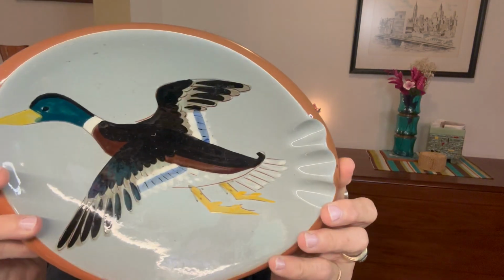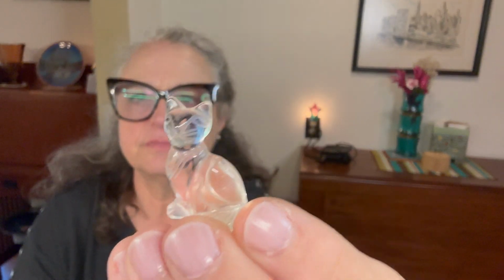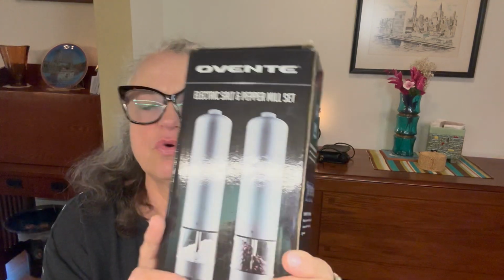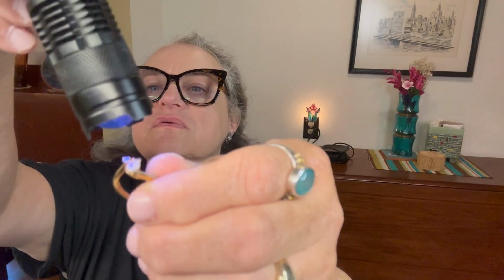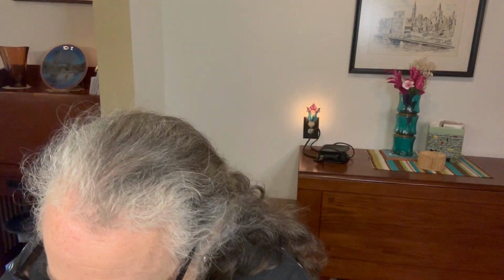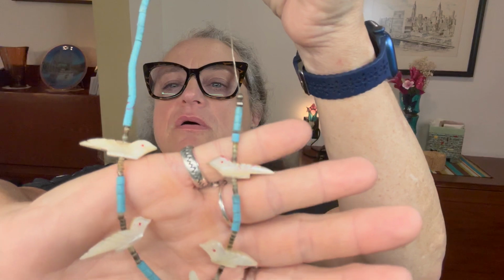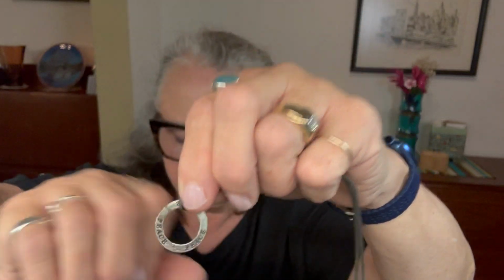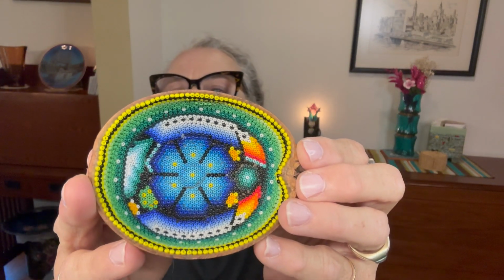Weekly Haul | Flea Market Finds! Fakes! 14K!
Haul from the Washington County Flea Market plus the Trove Marketplace in Stillwater, MN, and then three items from the Heritage Center flea market where I scored a Tiffany necklace the week before.